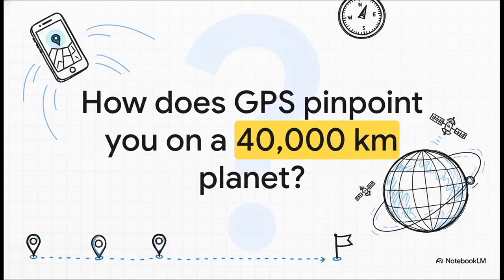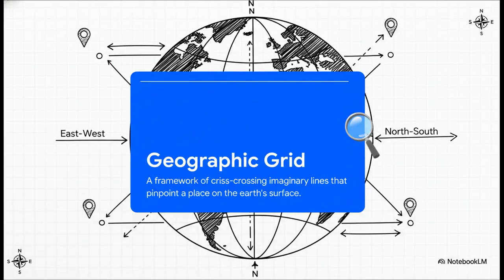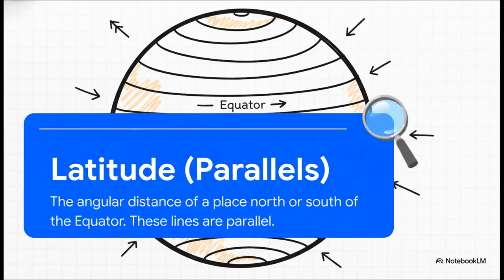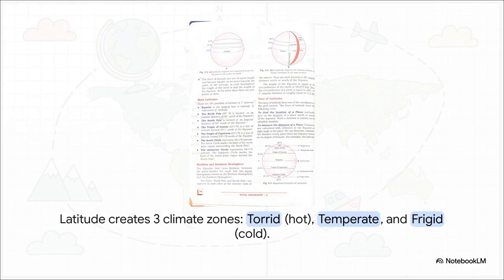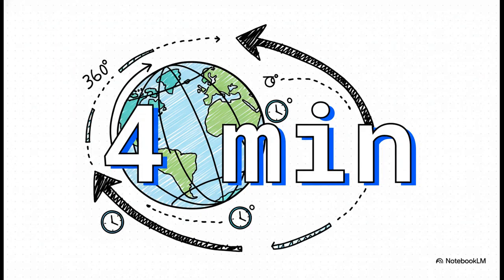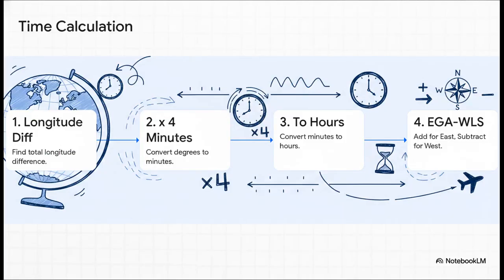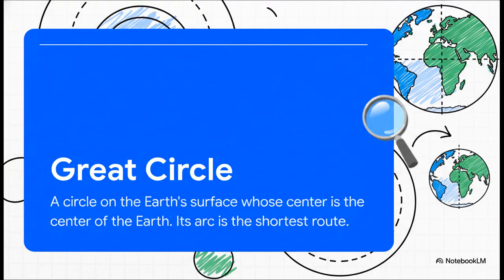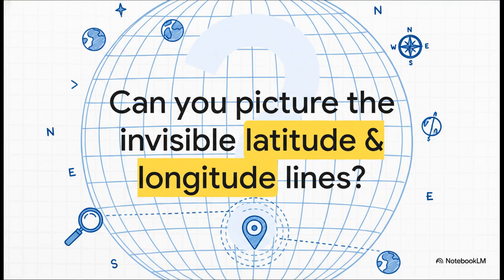The Planets Invisible Grid